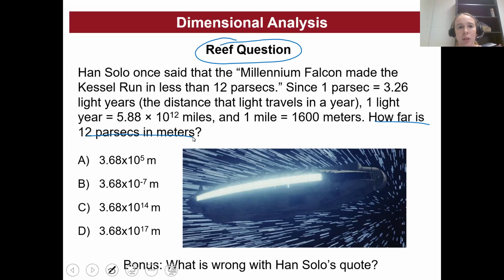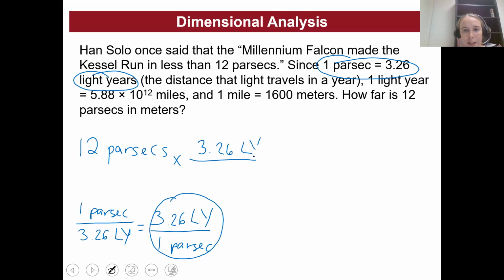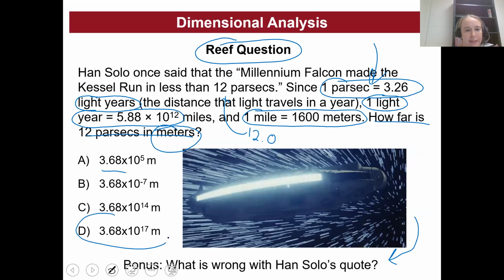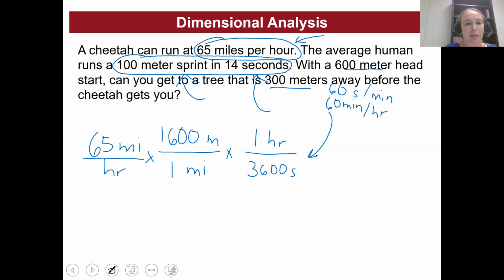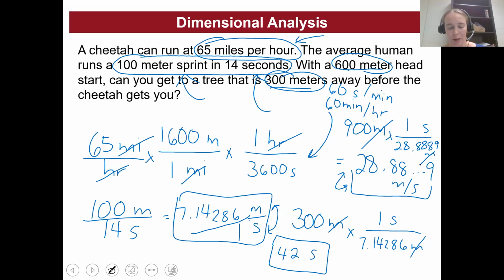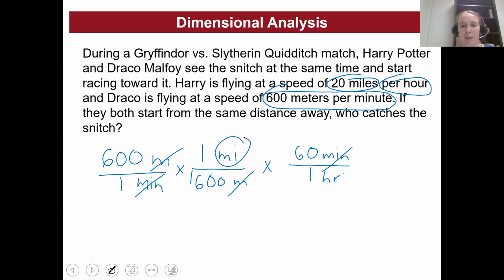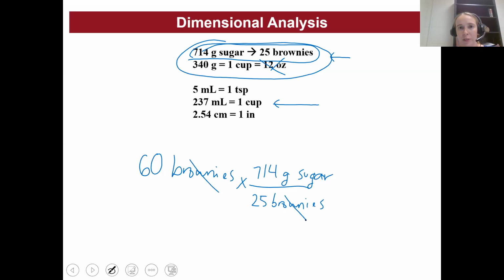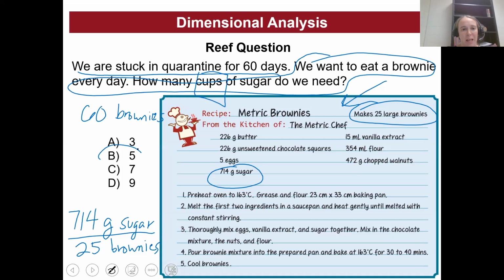8/20/2020 Lecture Video Problems Solved